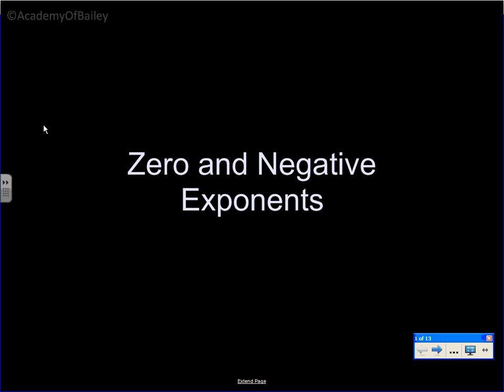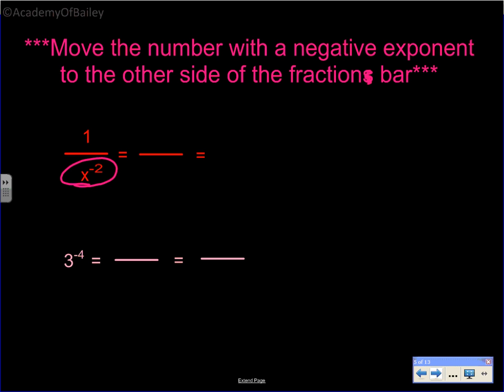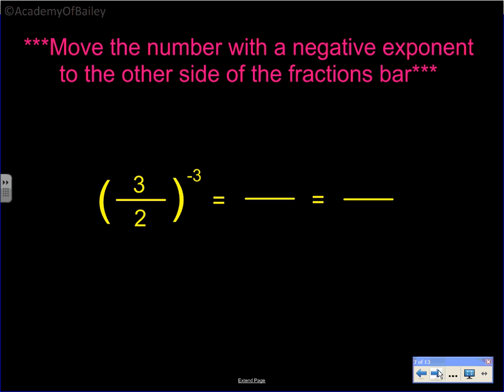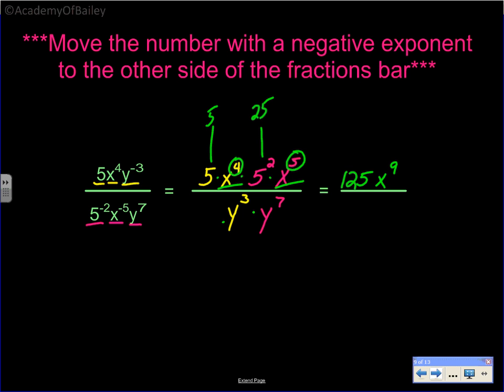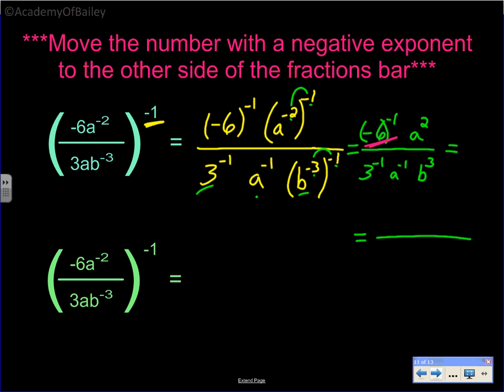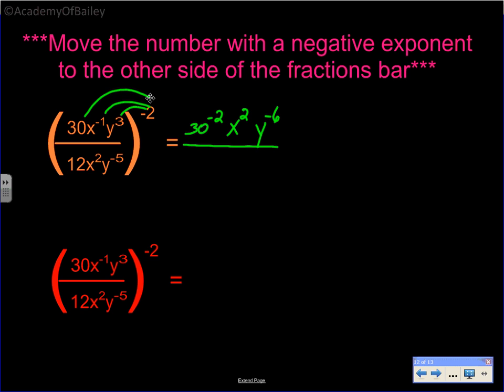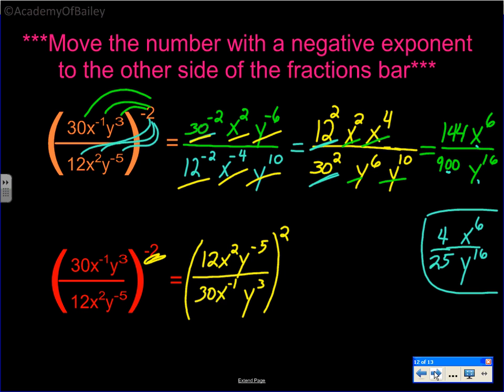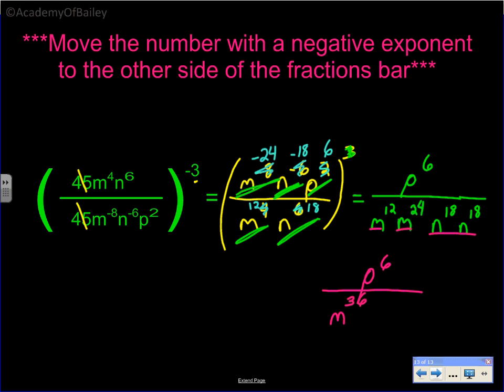8.2 Zero and Negative Exponents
Learn how to use zero and negative exponents